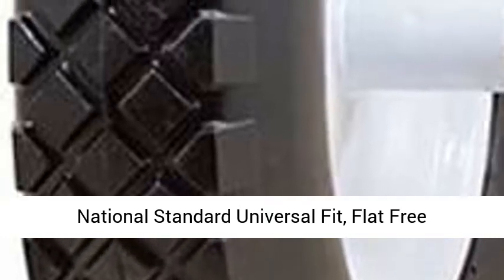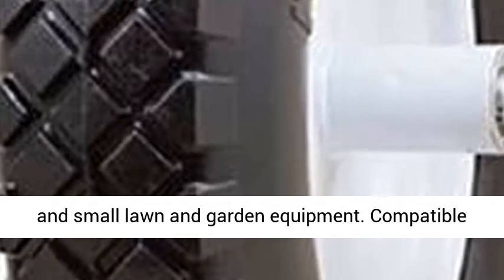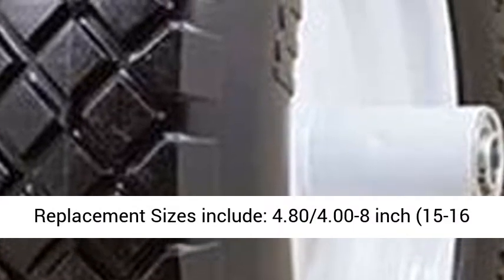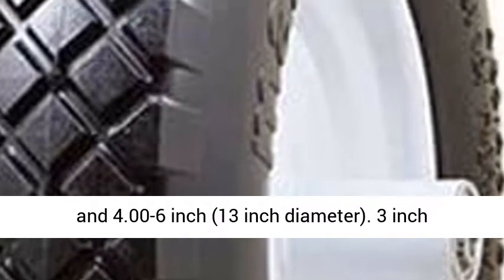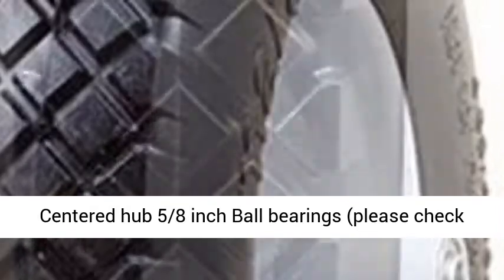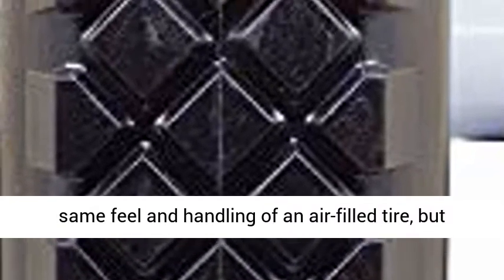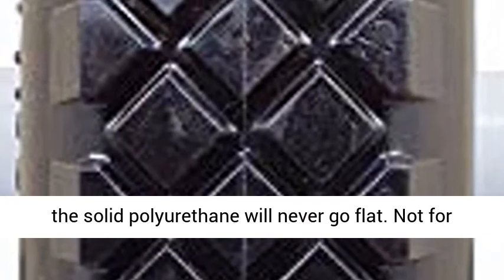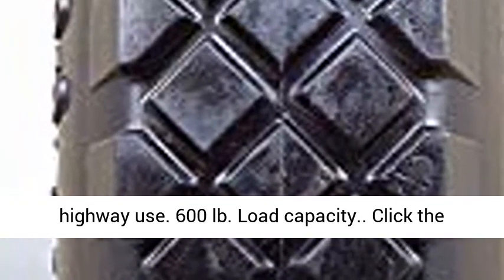National Standard Universal Fit, Flat Free Wheelbarrow Tire (Black) - Overview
Fits most wheelbarrows and small lawn and garden equipment. Compatible Replacement Sizes include: 4.80/4.00-8" (15-16” diameter), 3.50/2.50-8" (13” diameter), and 4.00-6" (13” diameter)
3" Centered hub 5/8" Ball bearings (please check your existing hub Size for proper fit)
Has the same feel and handling of an air-filled tire, but the solid polyurethane will never go flat. Not for highway use.
600 lb. Load capacity.
National Standard Inc.

Product Description Eliminate downtime with the National Standard Universal Fit Flat Free Wheelbarrow Tire and Wheel Assembly. It is the perfect replacement for most wheelbarrows, including popular brands like Ames True Temper, Jackson, Seymour, Truper, United General, Yard Rover and more. The tire is 15.5" in diameter and can be used as a replacement for 13", 15" or 16" diameter tires. It is made of solid, polyurethane foam that has the same bounce and handling feel as an air-filled tire. It won't leave marks on any surfaces and will not deteriorate when left exposed to sun or moisture. Best of all, it’s guaranteed to never go flat. Tire markings and packaging may vary. The National Standard brand features a full line of air filled and flat free tire and wheel assemblies for lawn and garden and commercial/industrial equipment. This includes universal fit and exact match options to accommodate nearly every application. Count on National Standard for quality, easy-to-install products at a great value.

Best Reviews